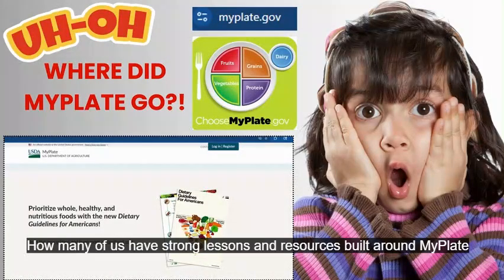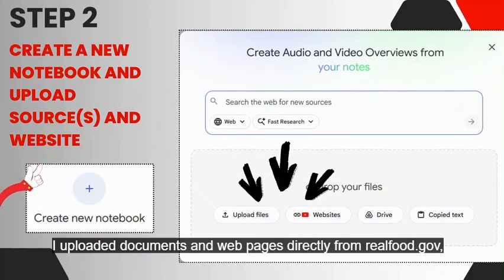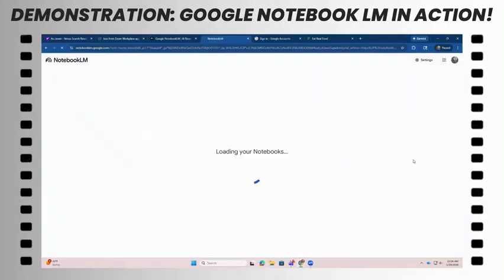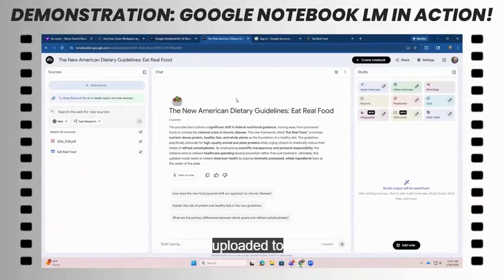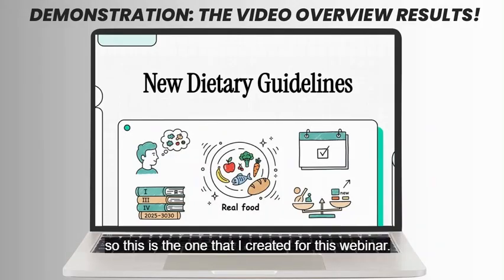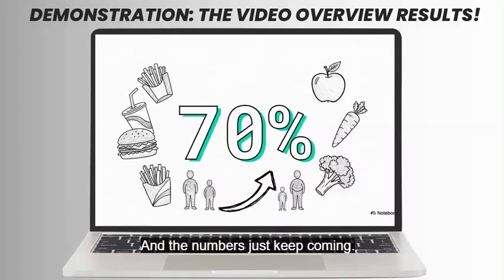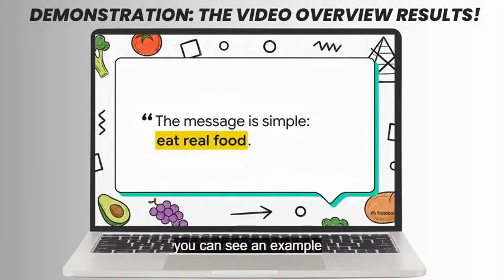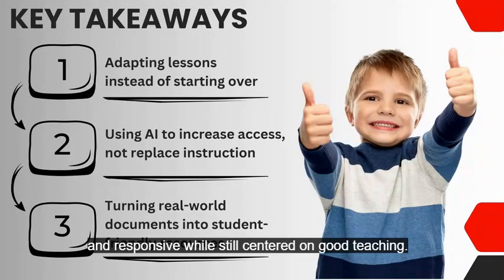Using Google Notebook to Create Video Explainers with Subtitles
This video goes over the process of using Google Notebook LM to create short video explainers using uploaded documents and websites. The example used is for the recently released dietary guidelines for Americans.